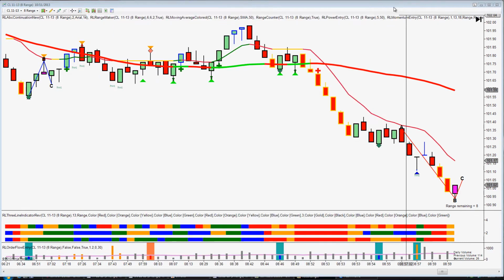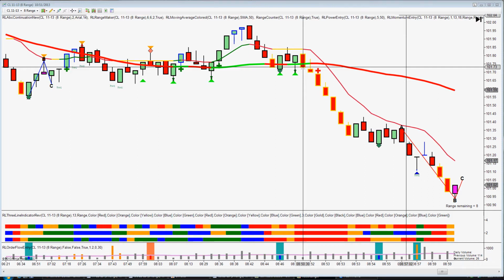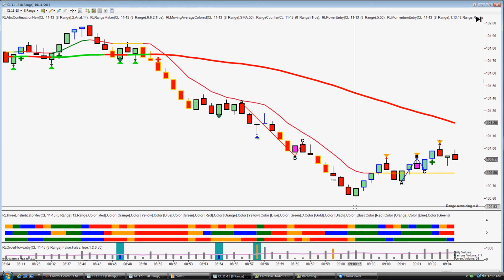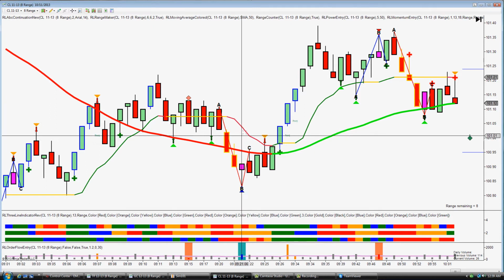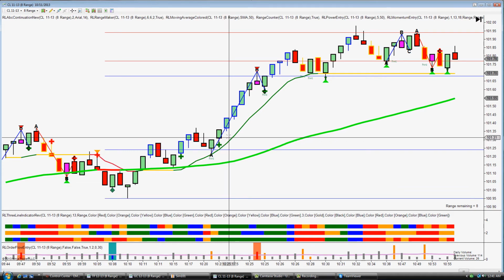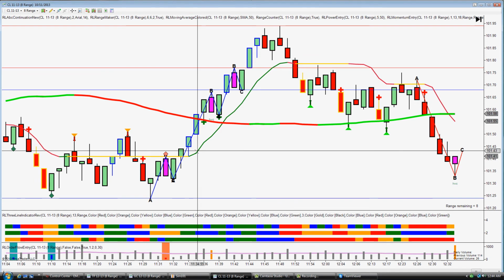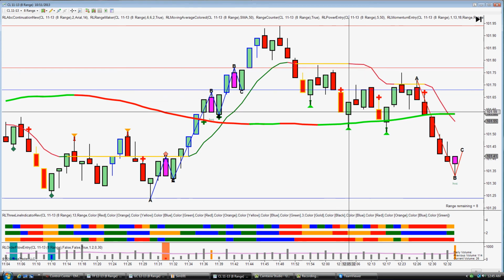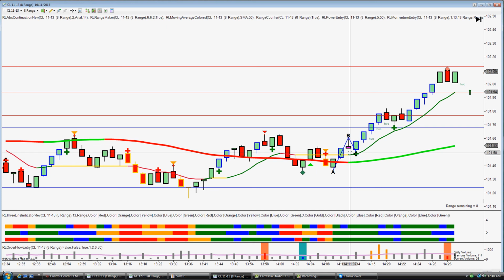Right Line Trading Live Crude Oil (CL) October 11. 2013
Right Line Trading Trades Crude Oil Live (CL)
The next generation trading platform
Become a professional trader